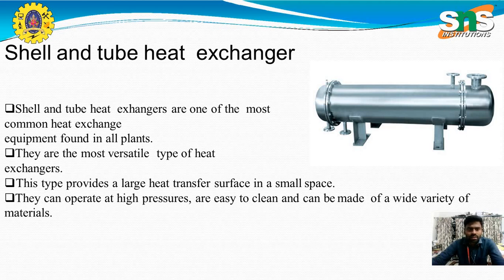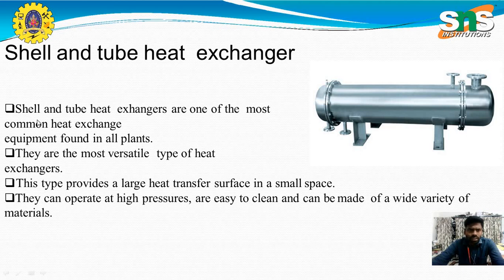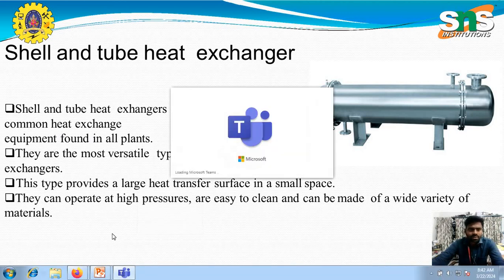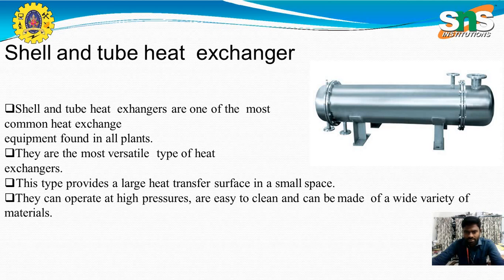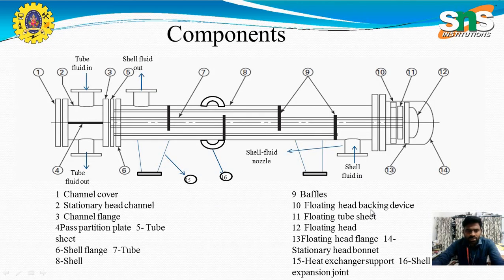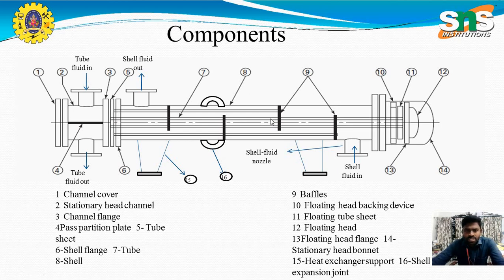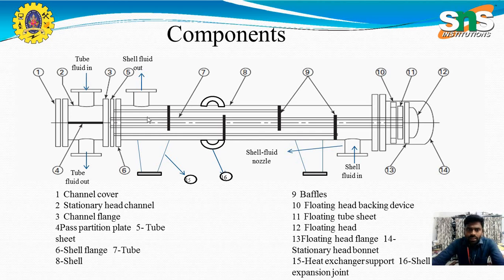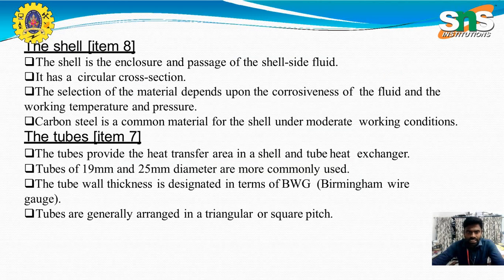SHELL AND TUBE HEAT EXCHANGER │Dr.M.MOORTHI │AP/AUTO/ SNSCT│SNS Institutions